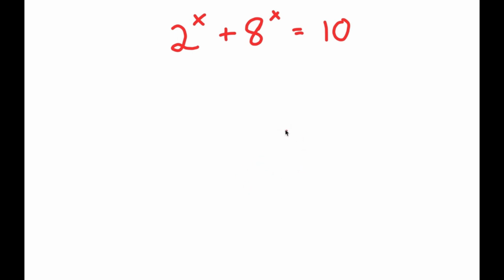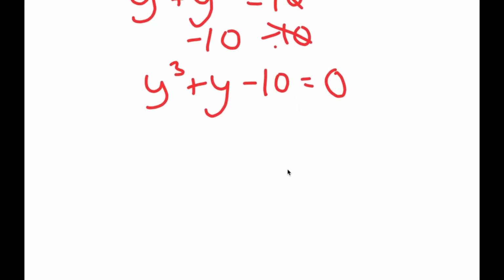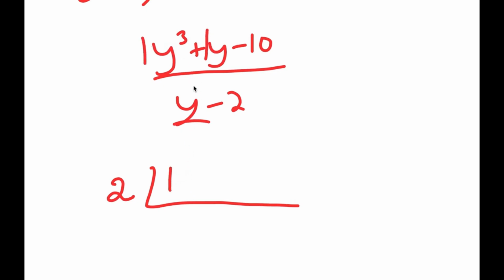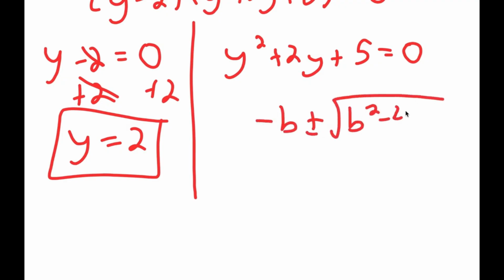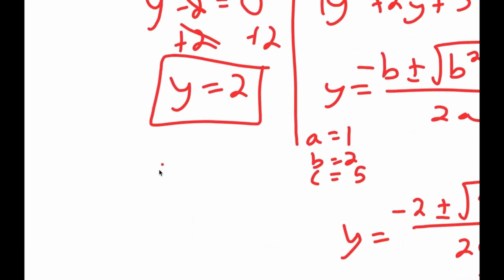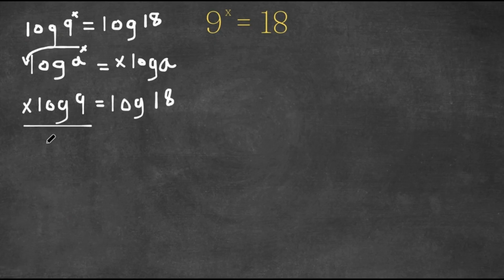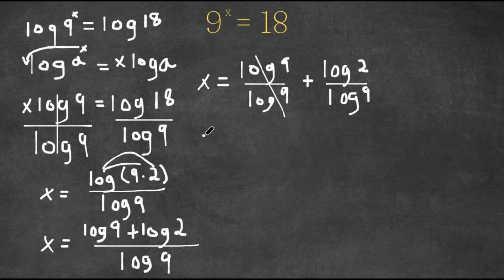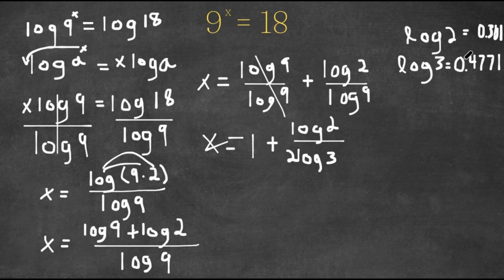An Interesting Exponential Equation | Can You Solve This?